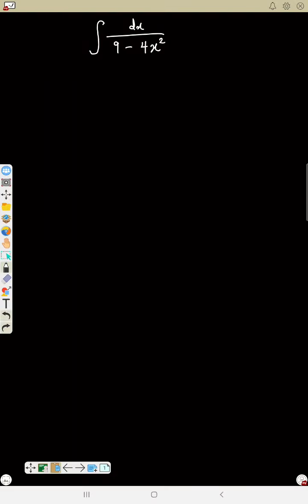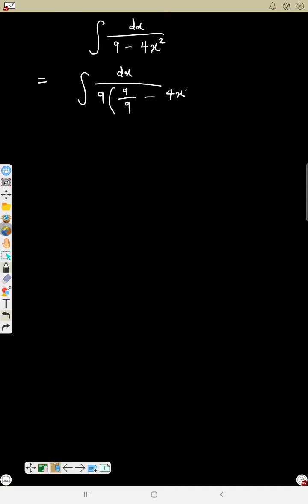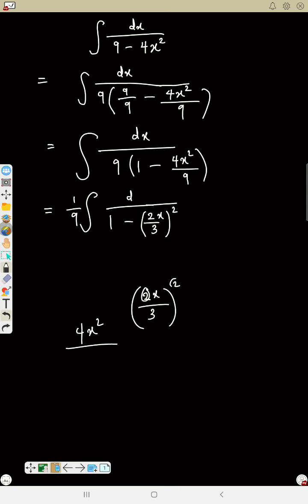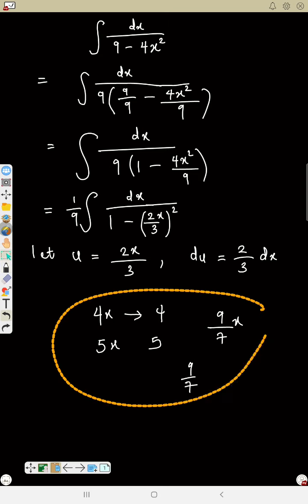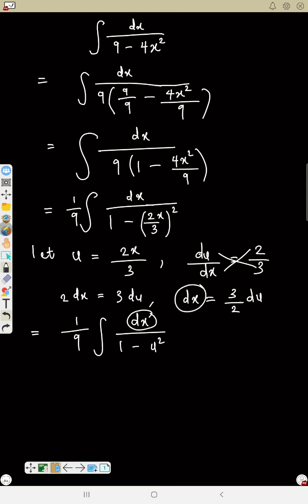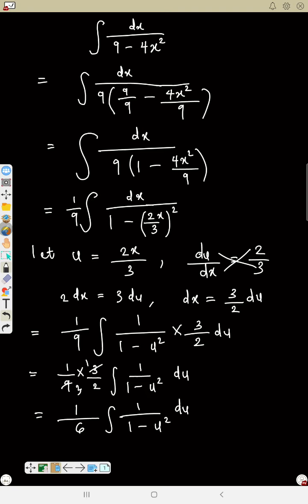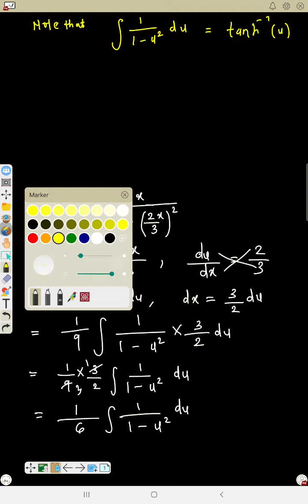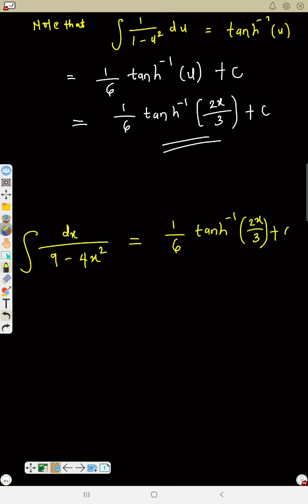PROBLEM ON INTEGRATION